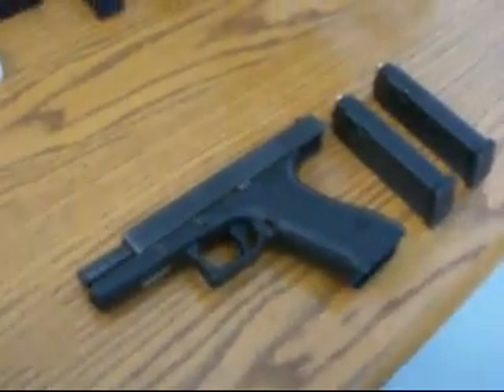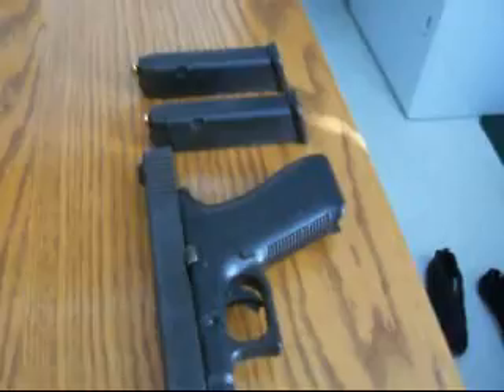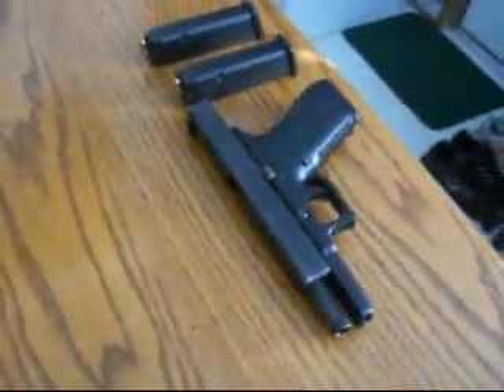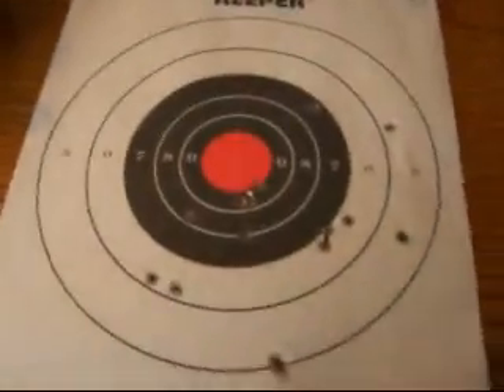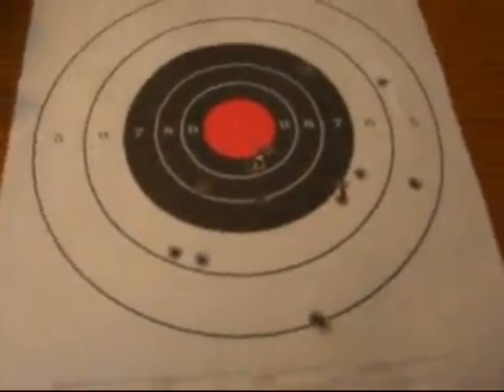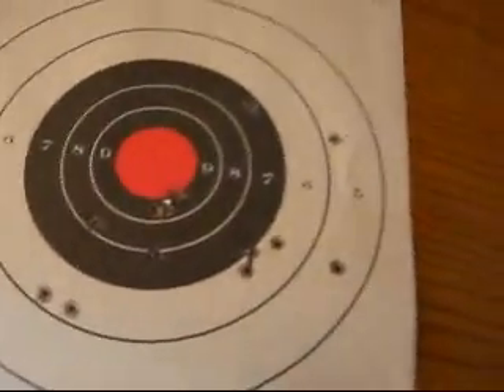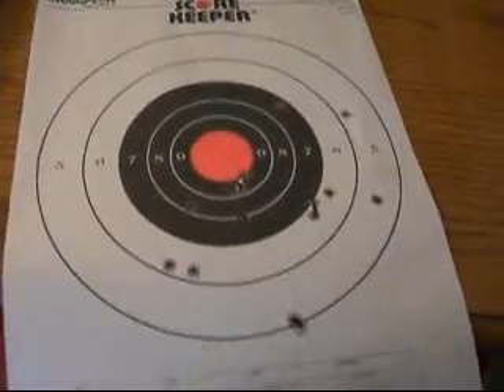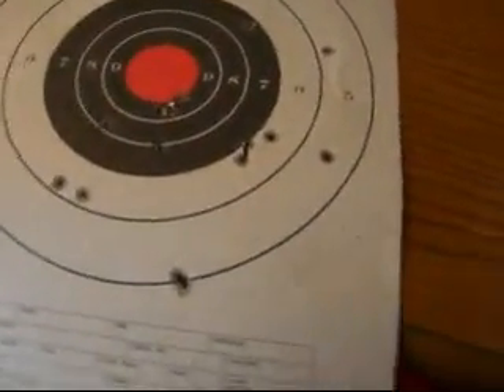Trying out my glock 17.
Gun functioned perfect. 2nd generation 1997 model gun best I can tell from the serial number prefix.